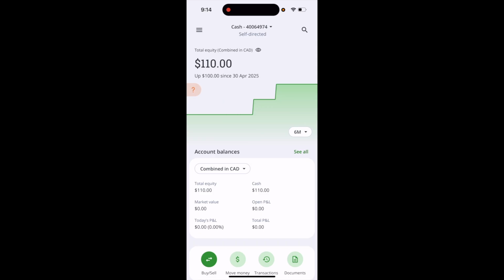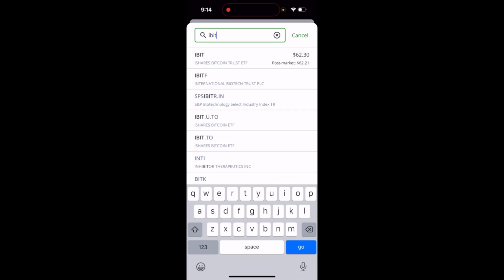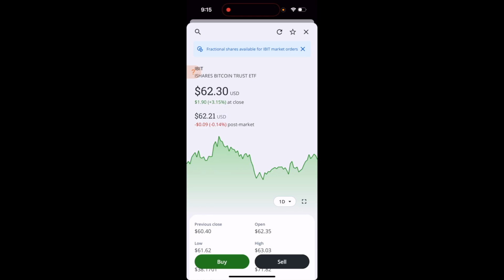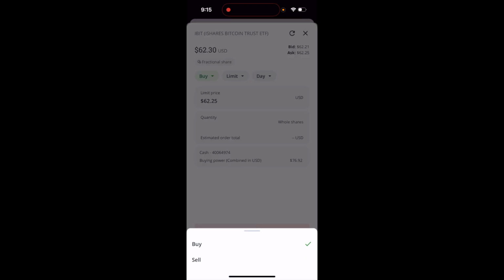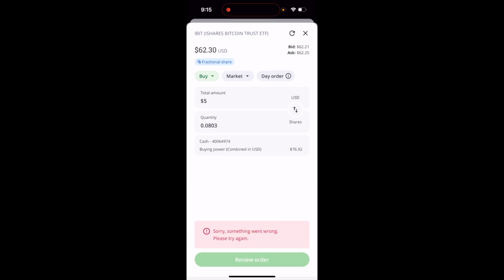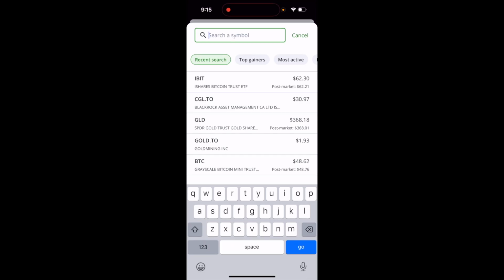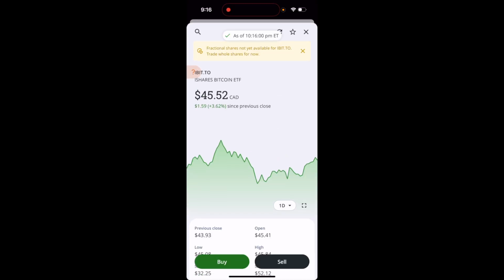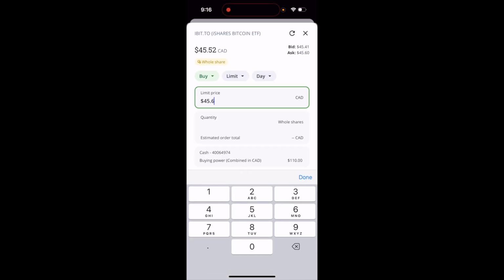How To Buy Bitcoin On Questrade | Step By Step Guide - Questrade Tutorial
To buy Bitcoin exposure on Questrade, follow these simple steps.

Open or log in to Questrade: Visit the Questrade website or open the Questrade Trading app on your device. If you already have an account, log in using your credentials. If you’re new, click “Open an Account”, select the account type you want (such as TFSA, RRSP, or Margin), complete your personal information, and verify your identity.

Fund your account: Before you can invest, you’ll need to add funds. Go to Funding → Add Funds, link your bank account, and transfer the amount you want to invest. Deposits can take 1–3 business days to appear in your account.

Understand Bitcoin investing on Questrade: Questrade does not allow you to buy or hold actual Bitcoin (BTC) directly. Instead, you can gain exposure to Bitcoin’s price through Bitcoin ETFs (Exchange-Traded Funds) that hold Bitcoin in regulated custody. These ETFs track the price of Bitcoin and let you invest safely through the stock market without using a crypto wallet.

Popular Bitcoin ETFs available on Questrade include:

BTCC.B – Purpose Bitcoin ETF (CAD, non-hedged)

BTCC.U – Purpose Bitcoin ETF (USD)

BTCX.B – CI Galaxy Bitcoin ETF (CAD)

EBIT – 3iQ CoinShares Bitcoin ETF (CAD)

BITI – Fidelity Advantage Bitcoin ETF (CAD)
These ETFs offer secure, regulated exposure to Bitcoin’s price movements and are eligible for registered accounts like TFSA and RRSP.

Search for the Bitcoin ETF: In your Questrade trading dashboard, tap the Search bar and type the ticker symbol (for example, “BTCC.B” or “BTCX.B”). Select your preferred ETF to open its quote page, where you can view performance charts, price data, and fund details.

Place your buy order: Tap Buy, then choose your Order Type — either Market Order (to buy instantly at the current price) or Limit Order (to set your maximum purchase price). Enter how many shares you want, review your order, and click Send Order. If the markets are open, your trade will execute right away; if not, it will process when markets reopen.

Review your holdings: Once your order is filled, go to Accounts → Positions to see your Bitcoin ETF under Holdings, showing your total shares, average cost, and current market value.

Monitor and manage your investment: You can log in anytime to check your Bitcoin ETF’s performance, add more shares, or sell when desired. Bitcoin ETFs move with Bitcoin’s market price, which can be volatile, so review your investment regularly.

Important tips: You cannot buy or store actual Bitcoin on Questrade—only ETFs that track it. Some ETFs trade in U.S. dollars, so FX conversion fees may apply. Bitcoin ETFs are eligible for TFSA and RRSP accounts, providing potential tax benefits. Always make sure your investment fits your risk tolerance and goals.

By following these steps, you can easily buy Bitcoin exposure on Questrade. It’s a simple, secure, and regulated way to invest in the world’s most popular cryptocurrency through professionally managed ETFs.